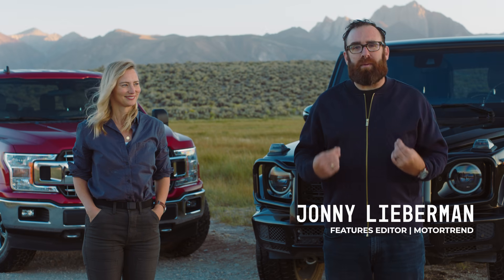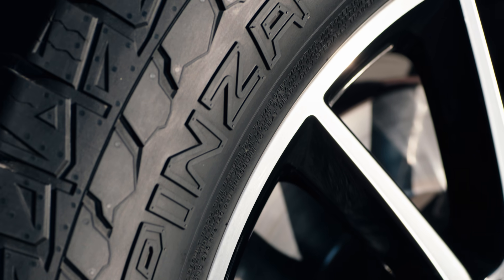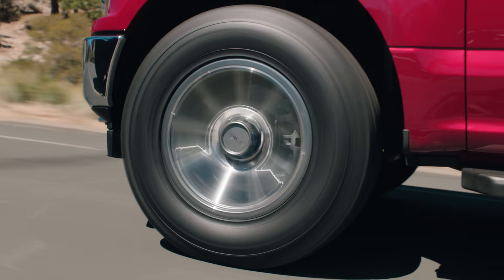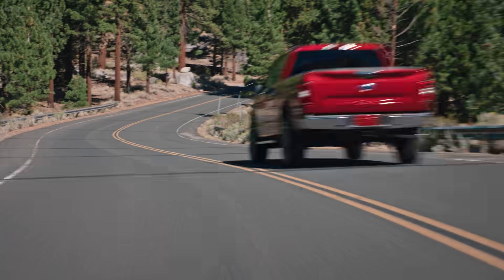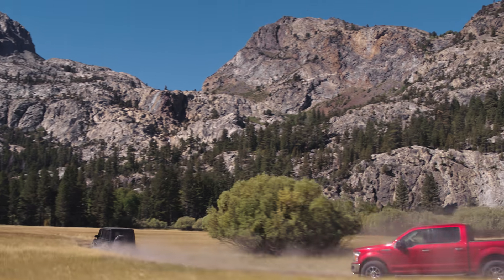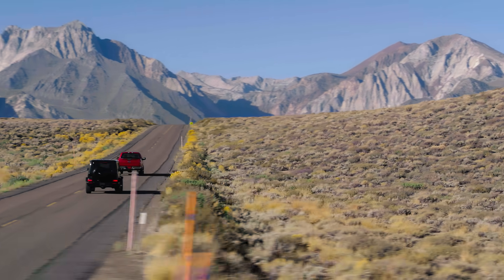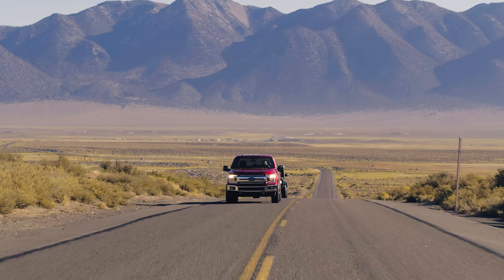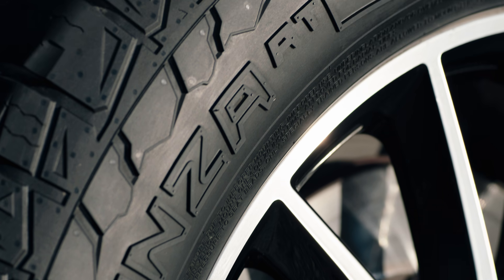Vredestein Pinza AT Tires with Jonny Lieberman and Lyn Woodward | MotorTrend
Join MotorTrend’s Jonny Lieberman along with off-road competitor Lyn Woodward to show the on and off-road capabilities and durability of the Vredestein Pinza AT tires to the truck and SUV segment.